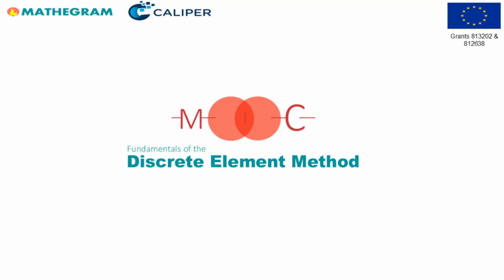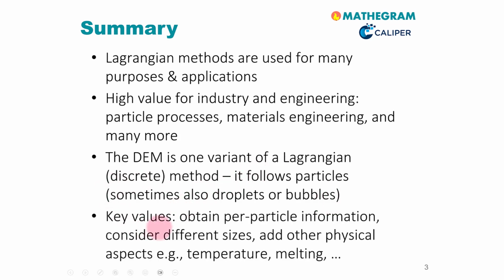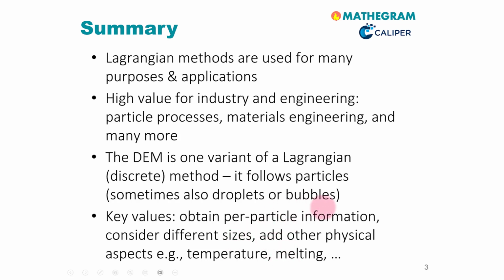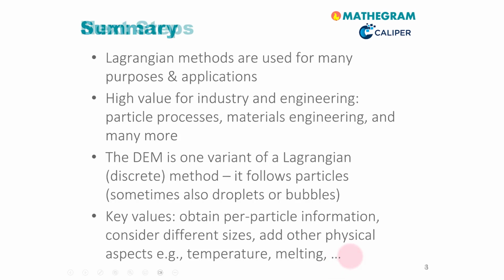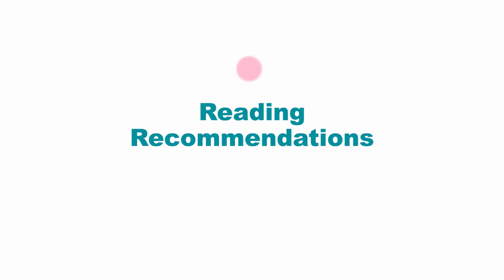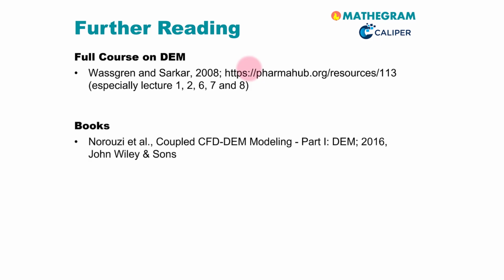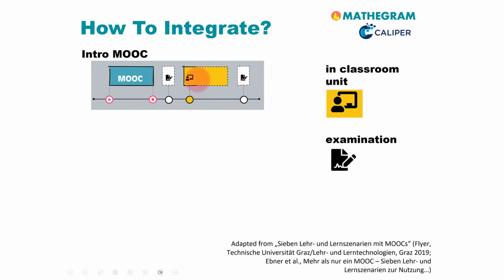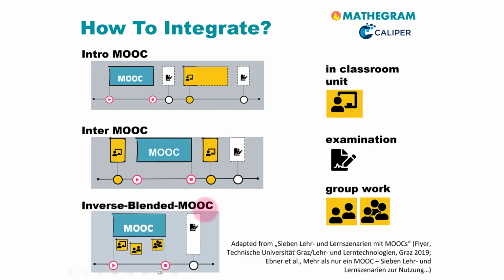Wrap-up and Further Reading | iMooX.at